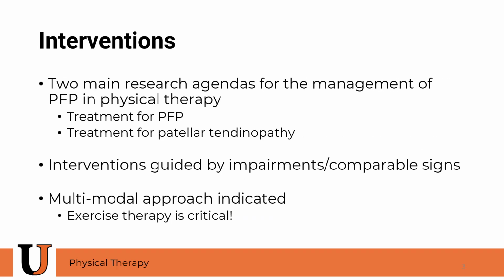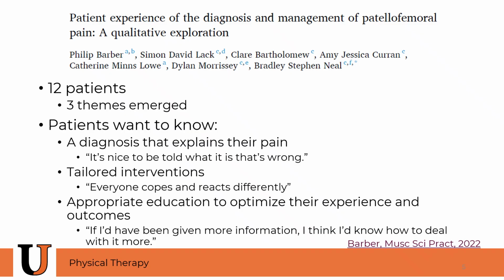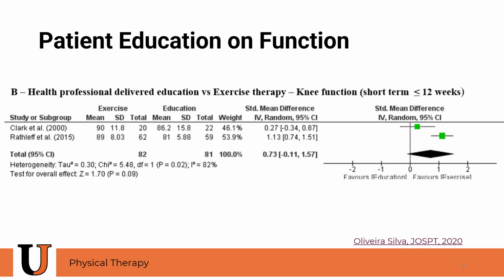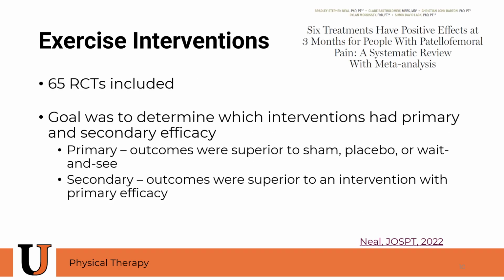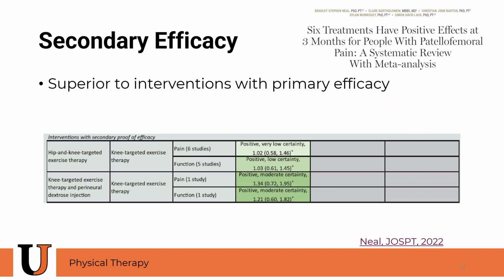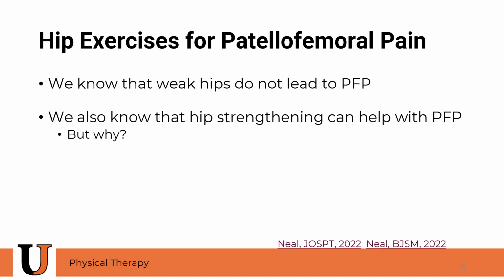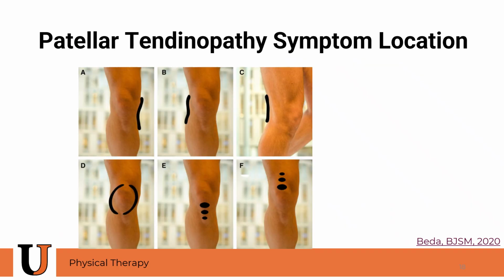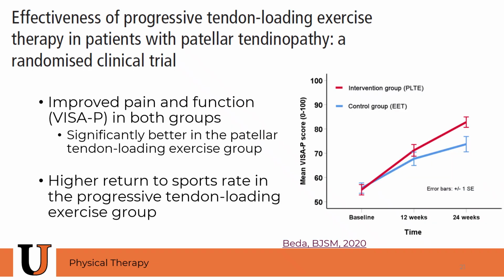Patellofemoral Pain Interventions